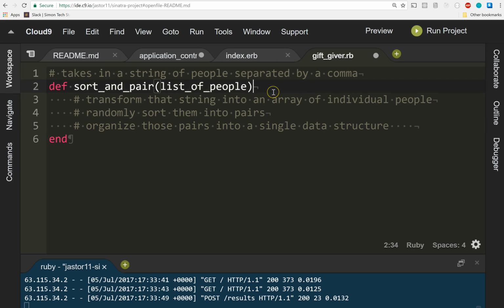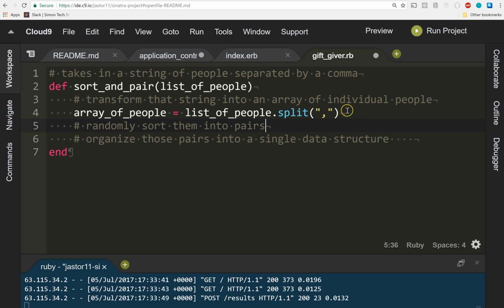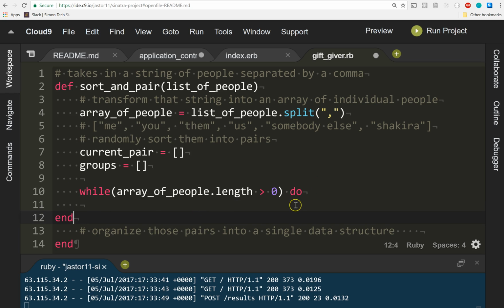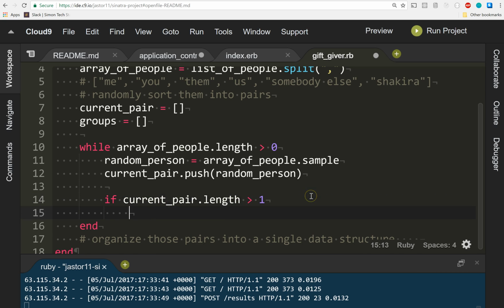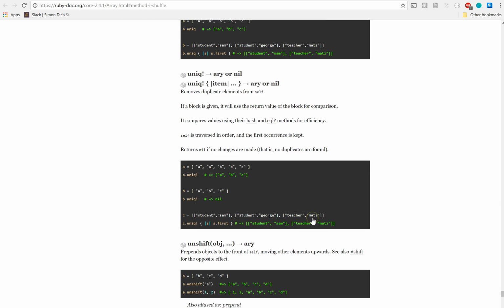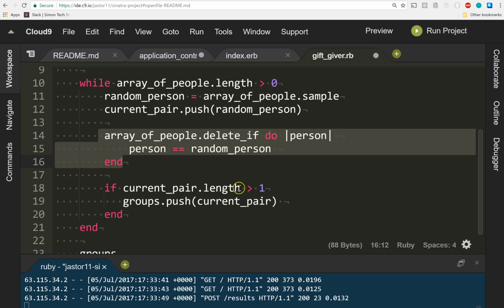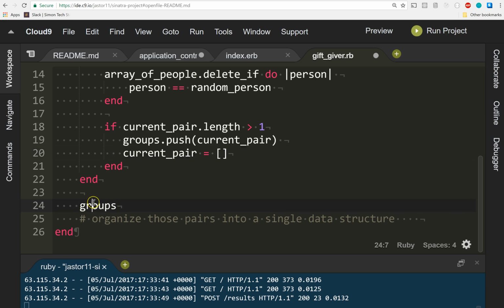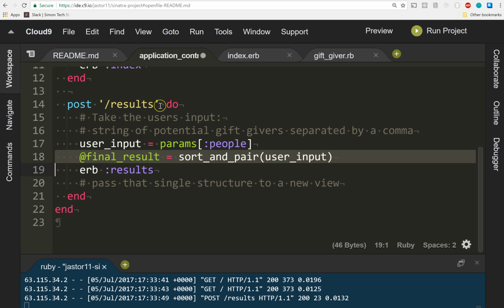Intro to Sinatra Gift Giver Part IV